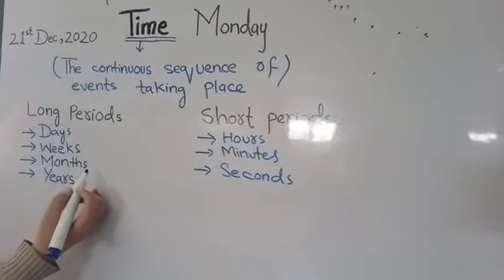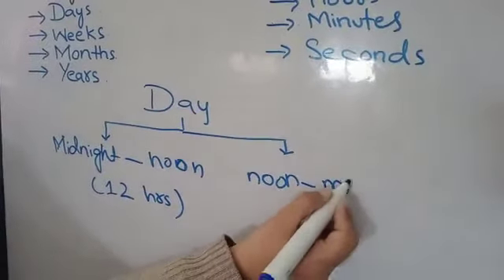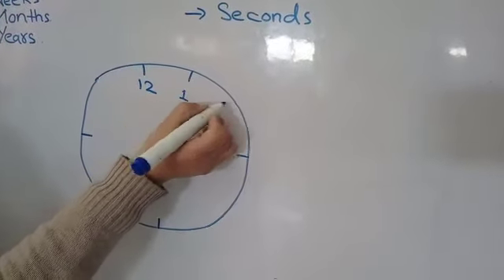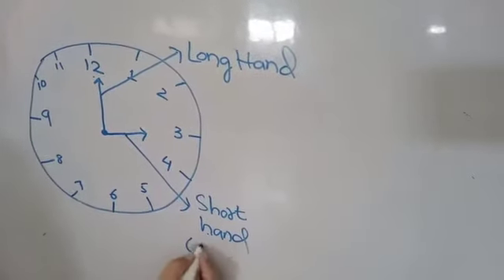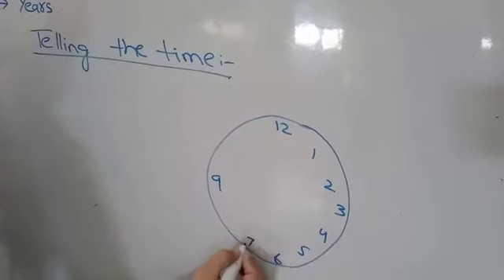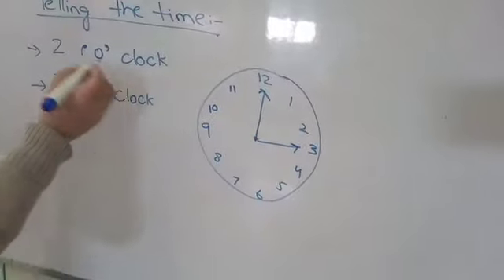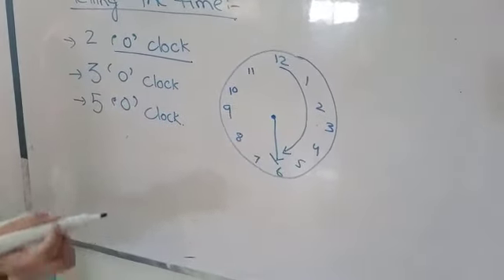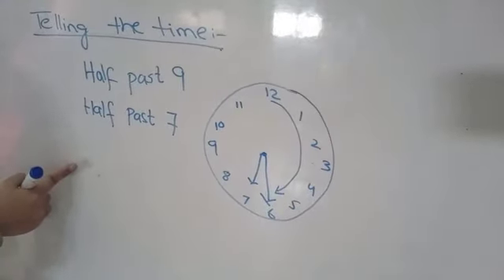Grade 2 Maths Time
Grade: Two
Subject: Maths
New Oxford Countdown 3rd Edition
Topic: Time